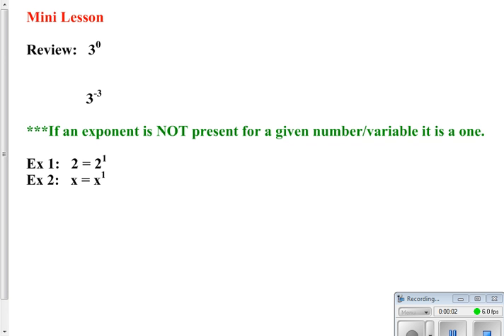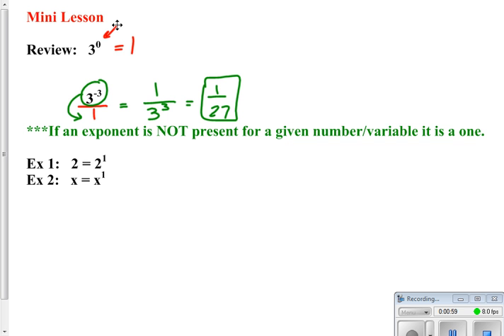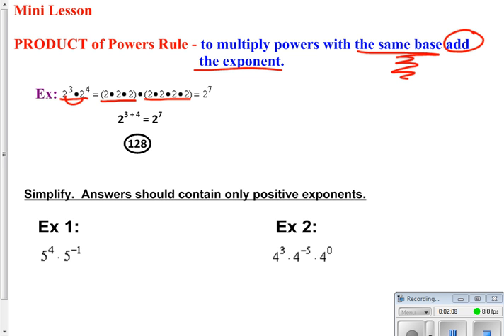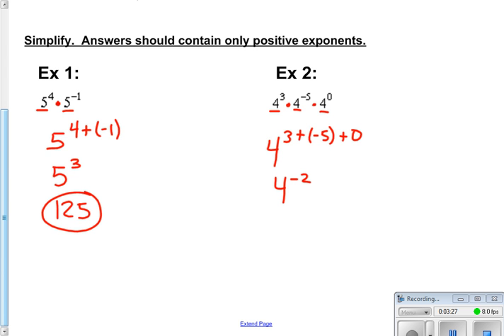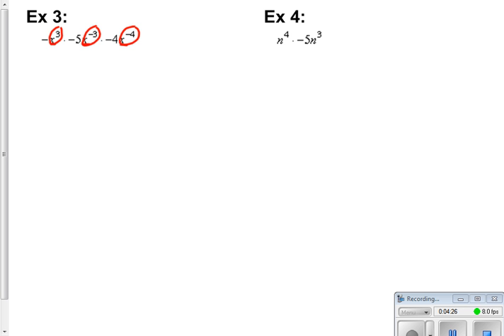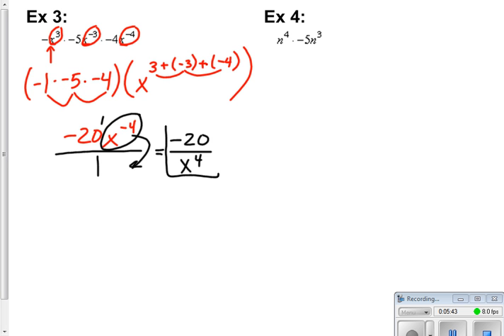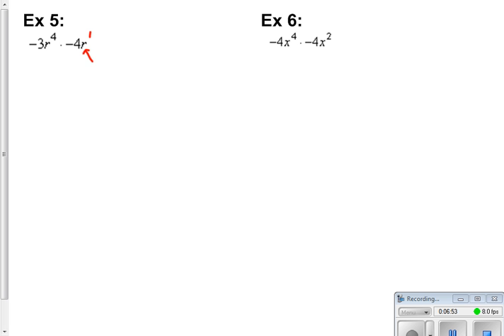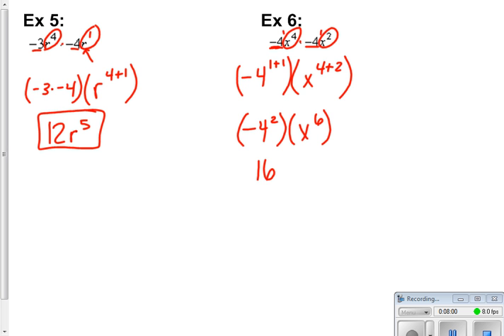Product of Powers.avi